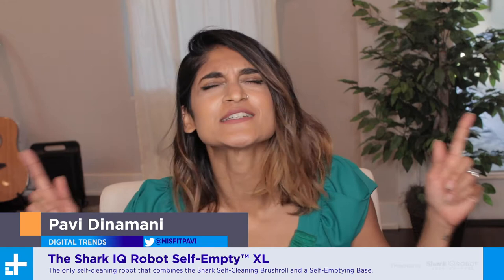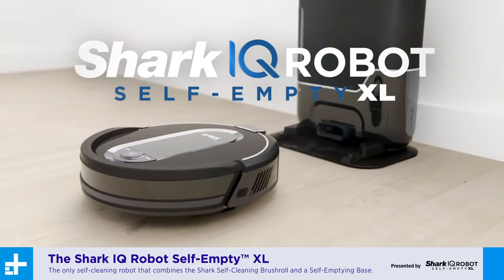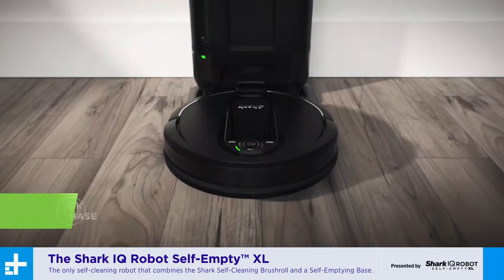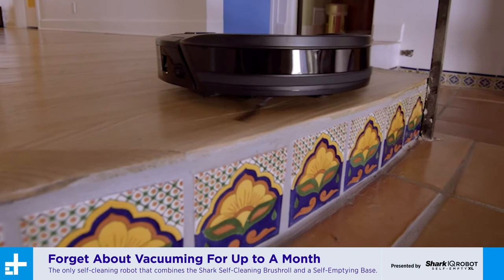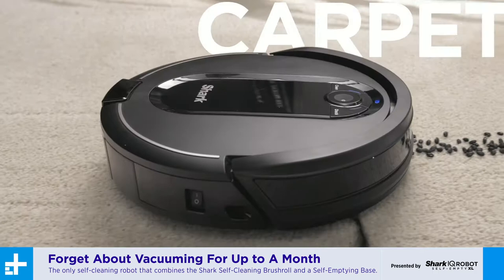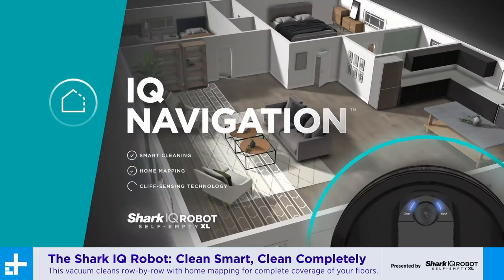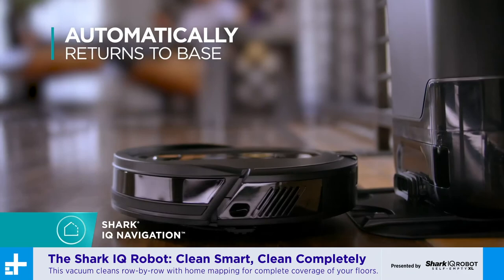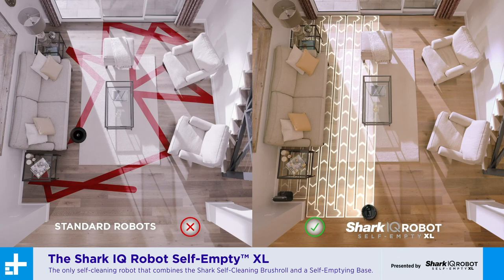Mark Rosenzweig Shark IQ Robot